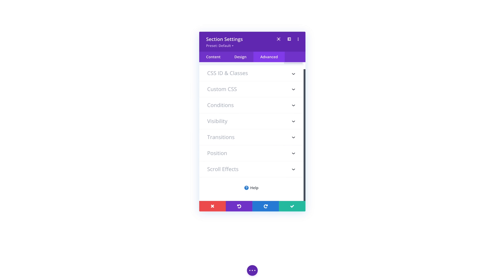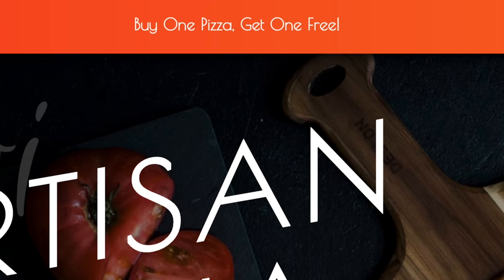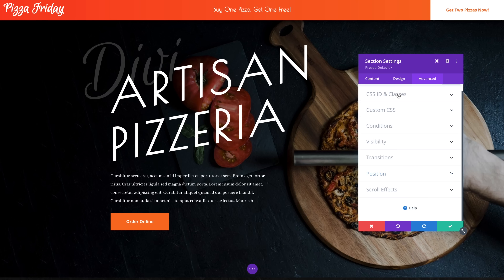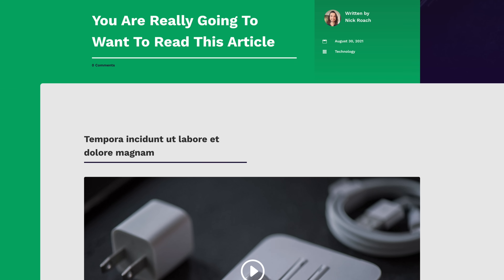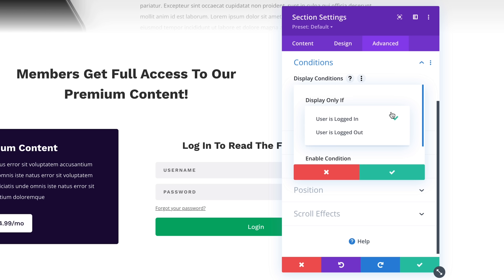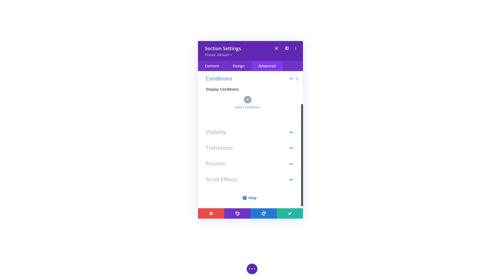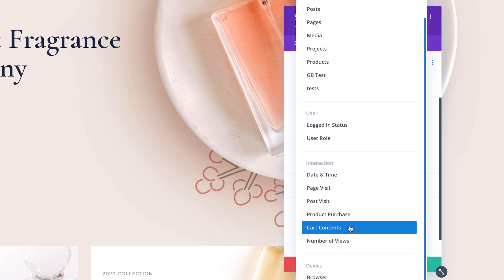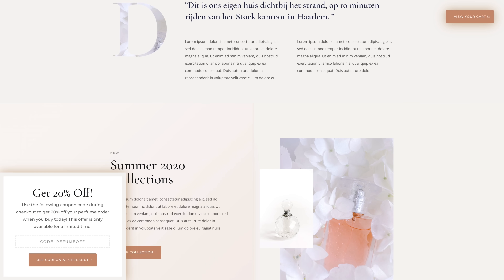Introducing Divi Condition Options!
👉 Feature Overview
Today we are excited to release a new set of condition options for Divi that allow you to apply advanced display logic to any module, row or section, hiding or displaying elements based on a set of conditions that you define, such as user role, date and time, post information, website location and more. For example, you can enable floating promotional banners that automatically appear at the start of a sale, and disappear at the end of a sale. You can display unique content to users when they log in, and unique elements to specific users based on their user role. Divi comes with a wide range of conditions and so many unique ways to use them, so let’s dig in and explore the details of this powerful new feature.

🕐 Video Chapters
0:00 - Intro
0:46 - Instructions
1:03 - Example 1, Date & Time
2:07 - Example 2, Logged In Status
3:17 - Example 3, WooCommerce
4:22 - Closing Thoughts